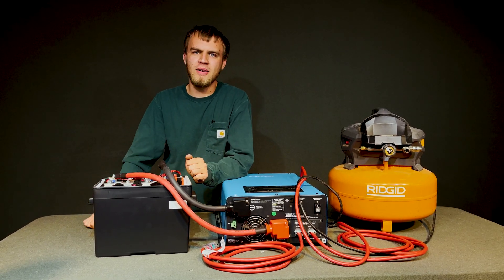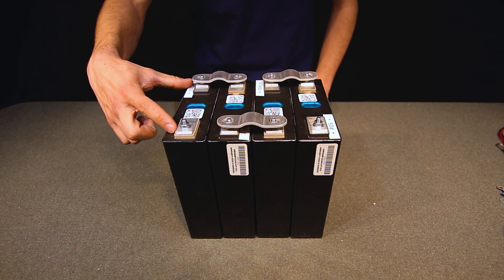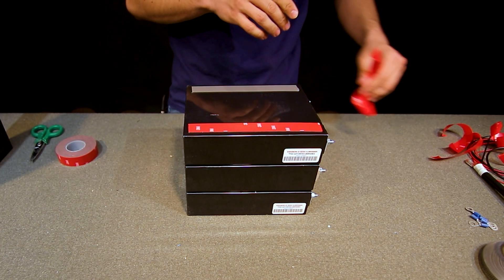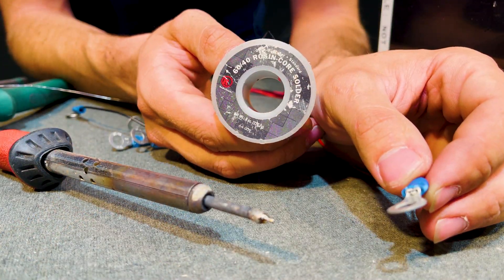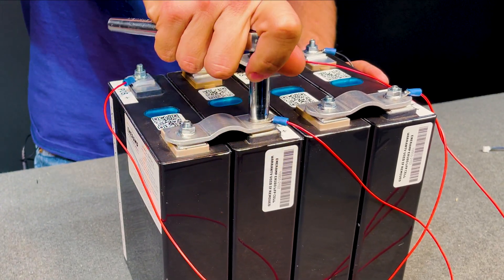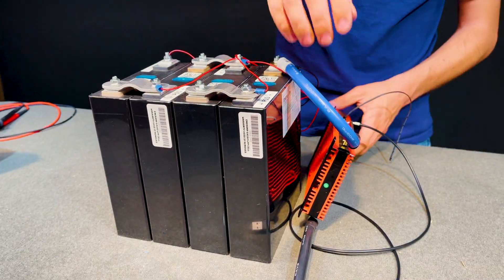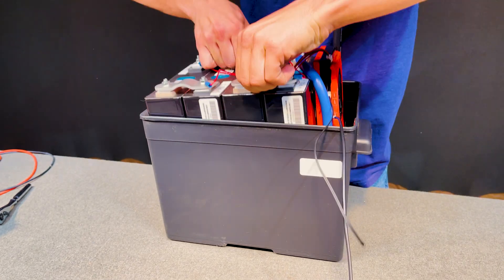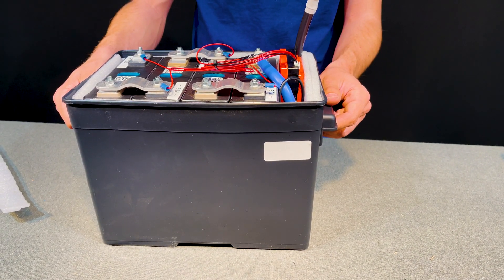Step By Step || Simplest DIY 12V Group 24 LiFePO4 Battery Upgrade || Ditch Lead Acid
In this video, we cover each step showing you how to build a battery that fits into a group 24 battery box that upgrades your system to Lithium Iron Phosphate instead of those junk lead-acid batteries you have been using

More information on the eneramp batteries and purchasing can be done